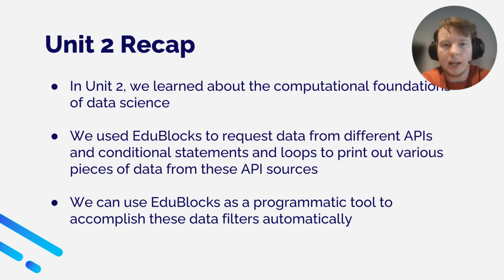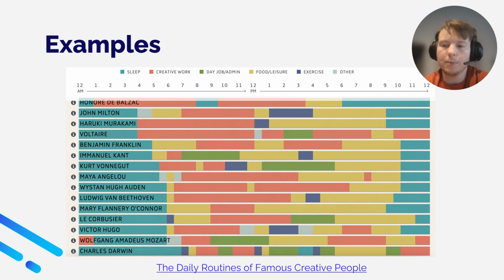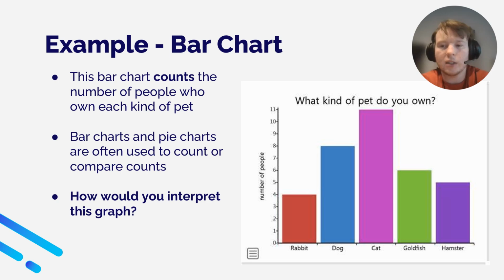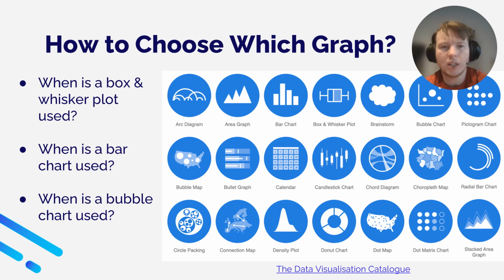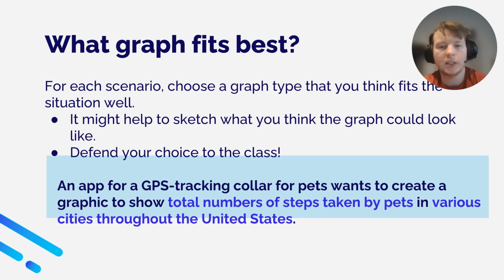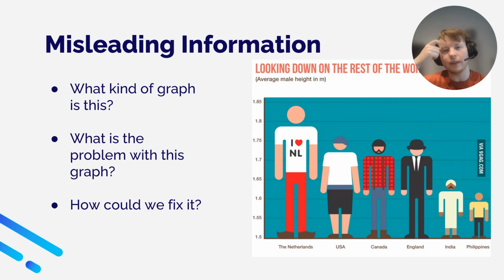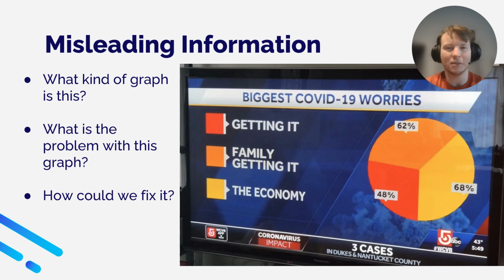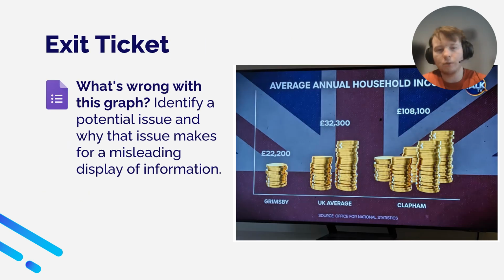Unit 3 Lesson 1 - Teacher Walkthrough